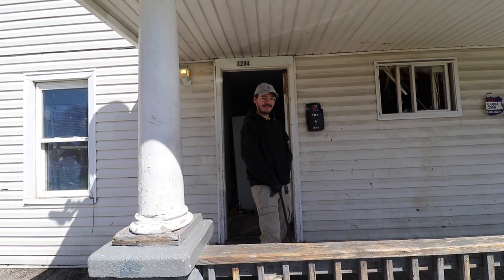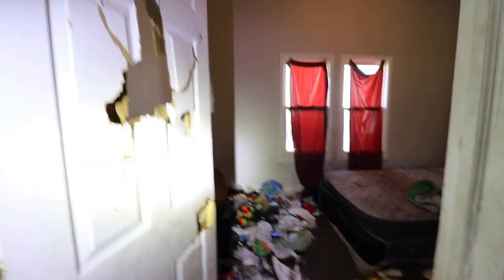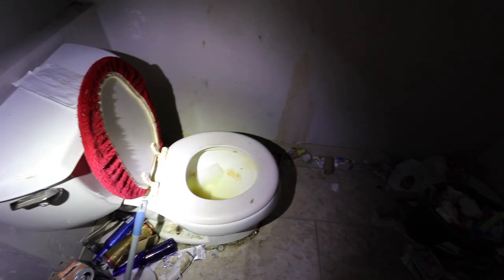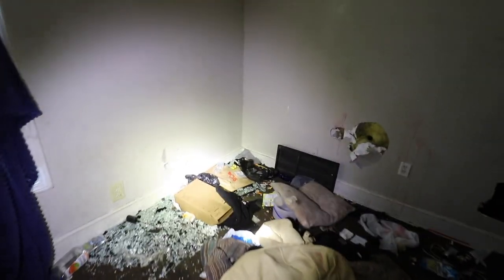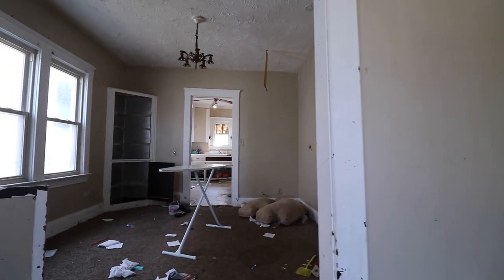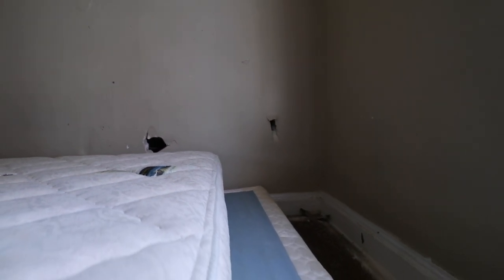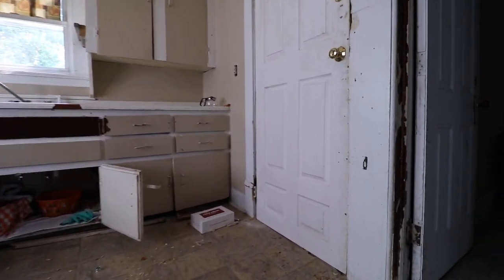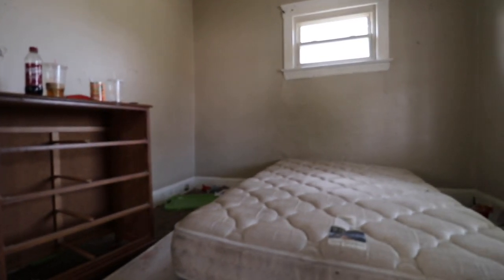Our Houses after Evicting Hood Rat Renters in Cleveland | Tenants From Hell 74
Cleveland hood rats are always doing hood rat sh** and HoltonWiseTV is here to document it all for your viewing pleasure. As one of the largest property management companies in the Cleveland housing market, HoltonWise has seen our fair share of nightmare tenants. From live evictions caught on tape, to tenants destroying landlord's houses, you'll see it all on the Tenants From Hell Show on HoltonWiseTV. In the 74th episode of The Tenants From Hell Show, the HoltonWise property management crew is taking future landlords and real estate investors like you on a tour of two Cleveland rental properties after HoltonWise evicted some hood rat tenants. These evicted tenants trashed both of these rental properties. Bad tenants like these are what give Cleveland landlords sleepless nights. If you've ever wondered what a day in the life of a Cleveland property manager looks like, you'll want to tune in to HoltonWiseTV today. HoltonWiseTV is Cleveland property management made easy.

📺 HELPFUL RESOURCES
Holton-Wise FAQ